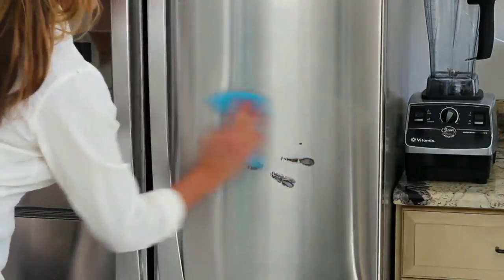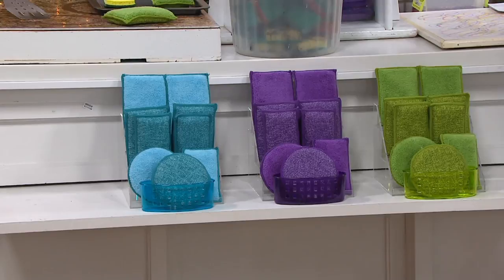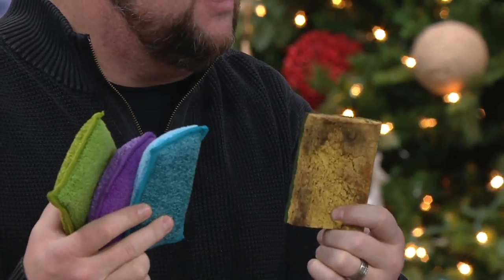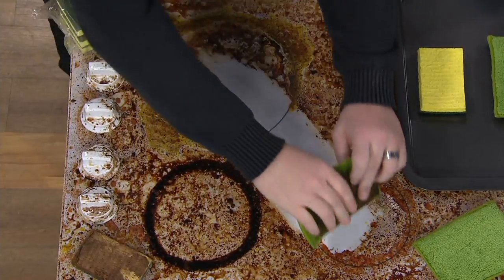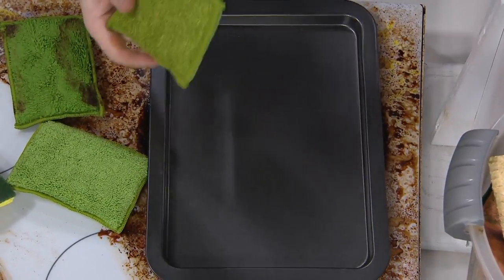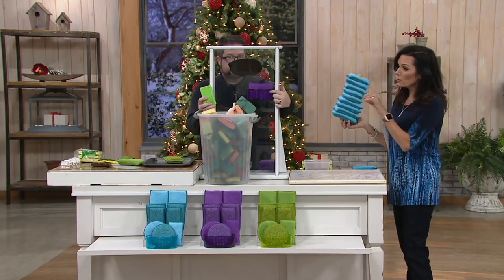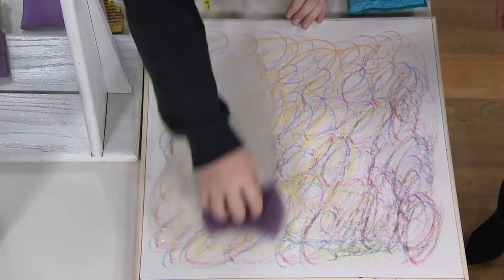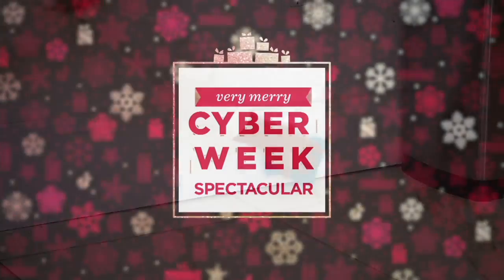10 Piece Microfiber Sponge Set w/ Sponge Holder by Campanelli on QVC